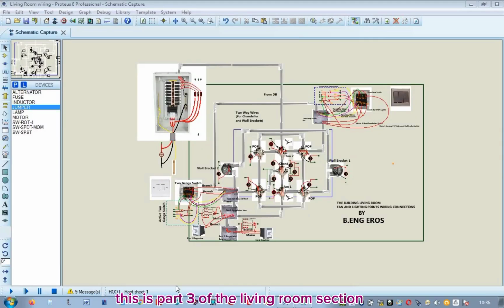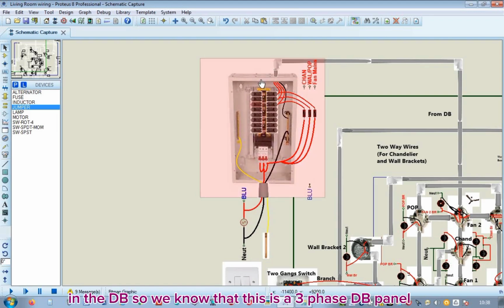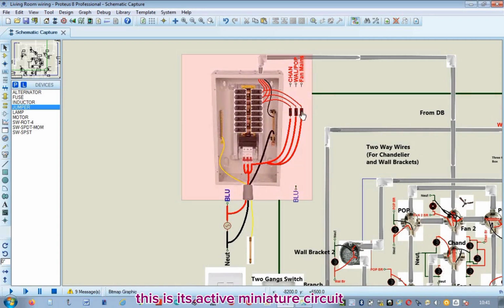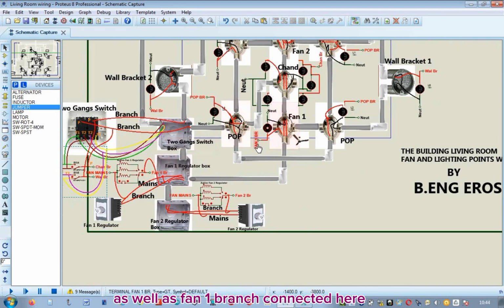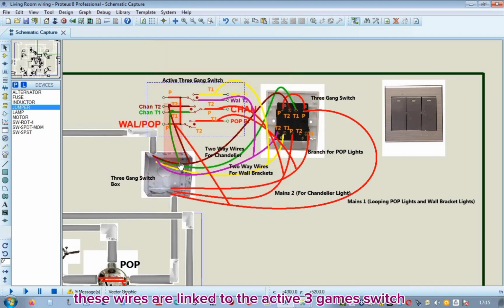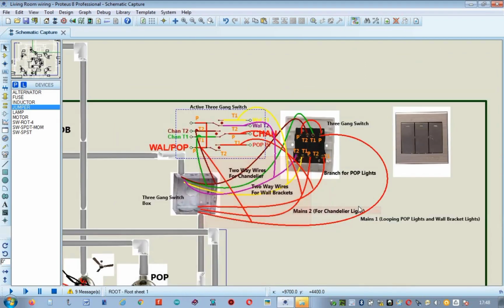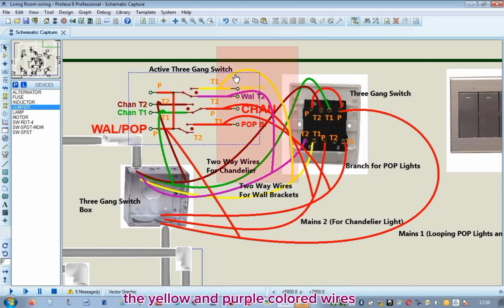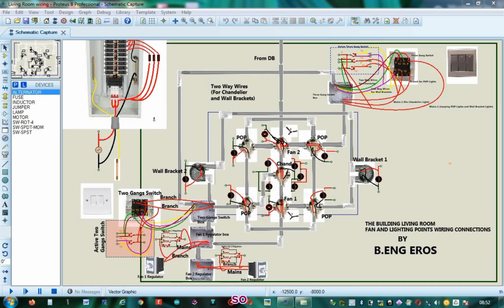Mastering electrical house wirings with Proteus | Living room section of the Building (Part 3)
This is part 3 of our comprehensive series on living room wiring design for a three-bedroom flat. In this video, we combine the demo and conduit wiring descriptions to provide a complete understanding of the setup.

🔌 Topics Covered:

Combined demo and conduit wiring layout
Detailed connections for chandelier, fans, and POP lights
Step-by-step explanation of switch controls and their wiring
Live simulation demonstration